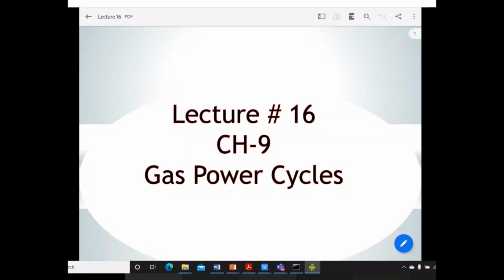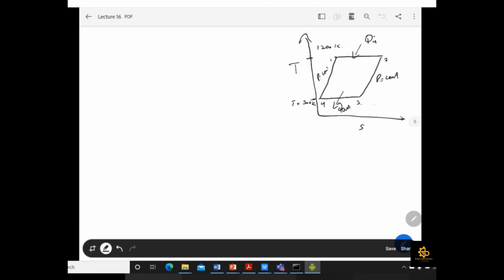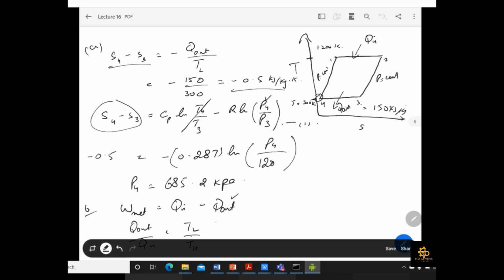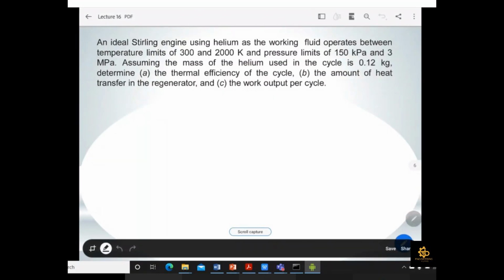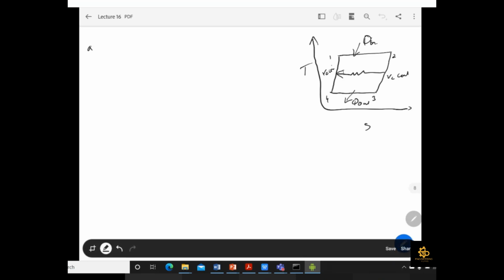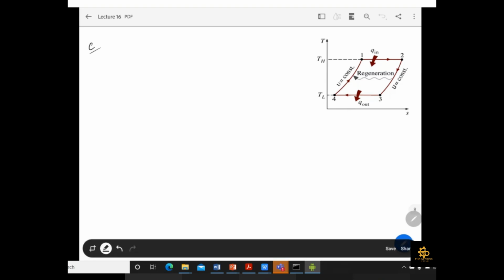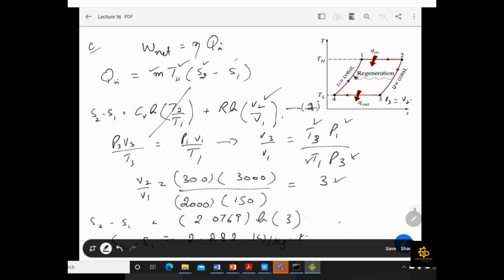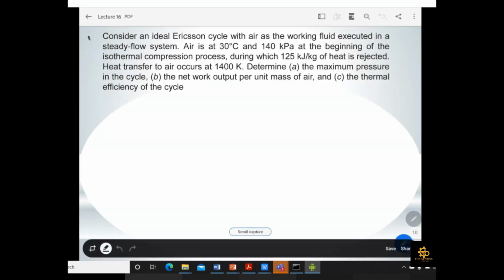week 8 1 thermodynamics